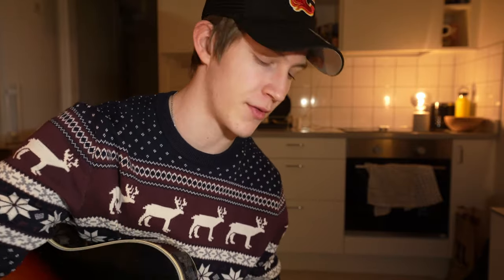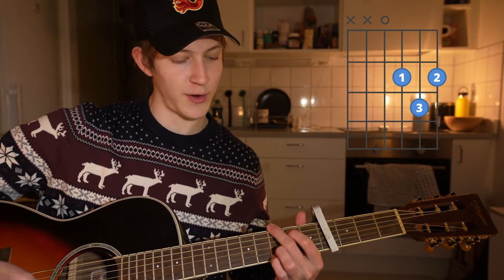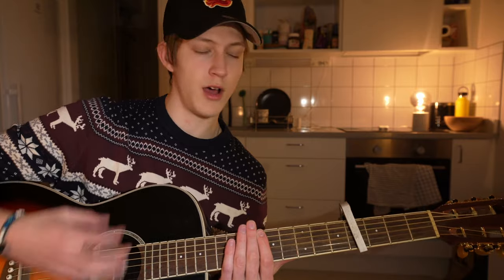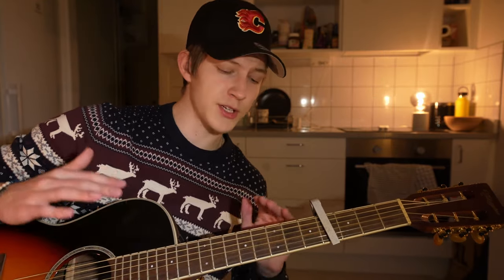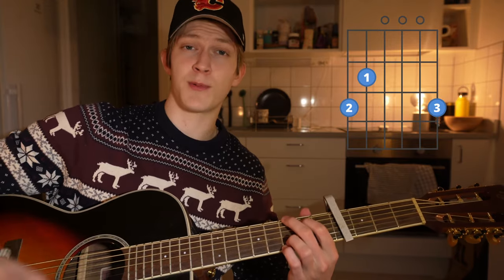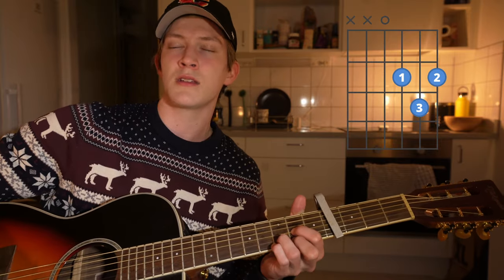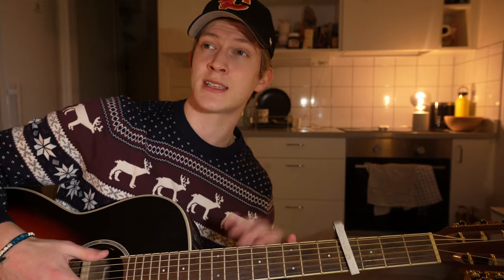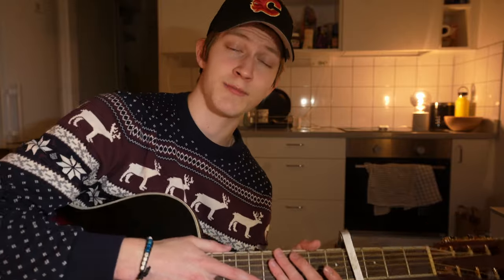How To Play "Beneath Oak Trees" by Dylan Gossett! Easy Guitar Tutorial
Howdy! Today I'm teaching you how to play Beneath Oak Trees by Dylan Gossett on Guitar! In this lesson I am showing you the chords as well as the strumming pattern you will need in order to play this song!